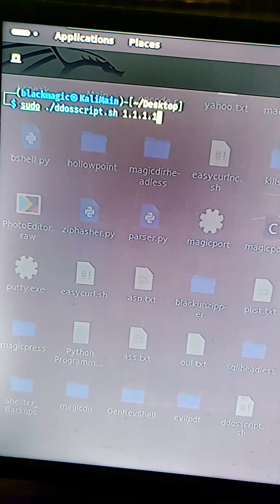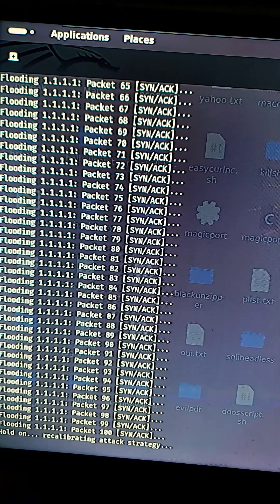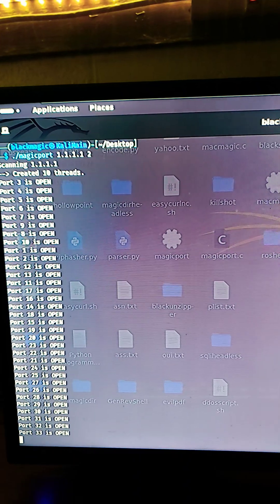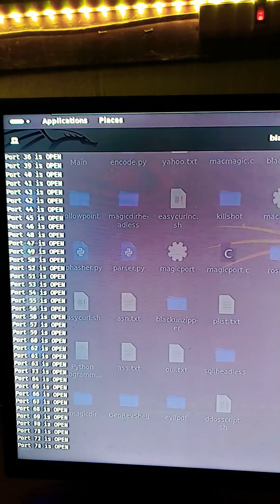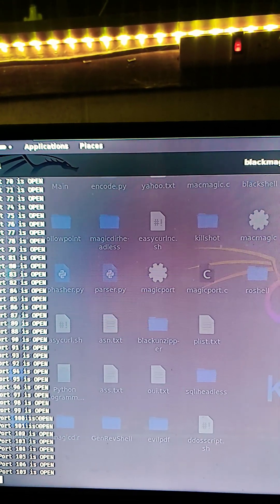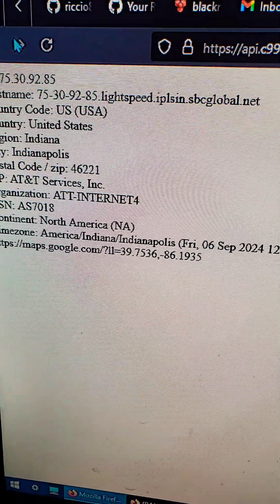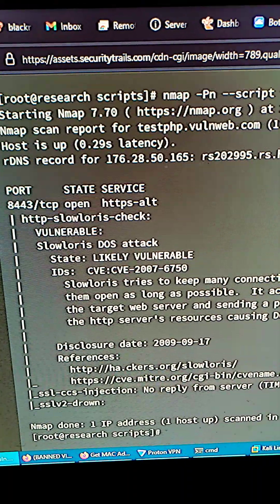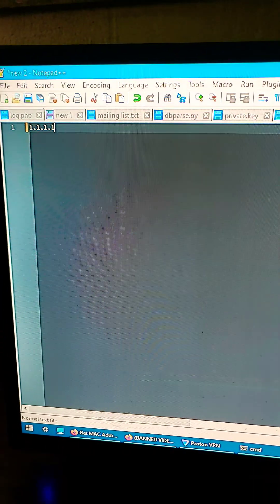What hackers can do with your IP address 🤔 👀